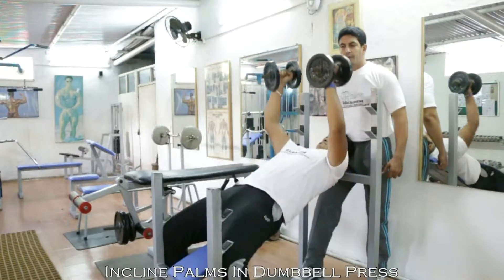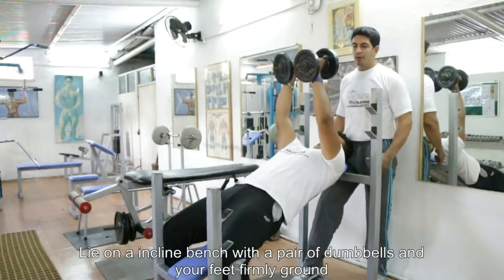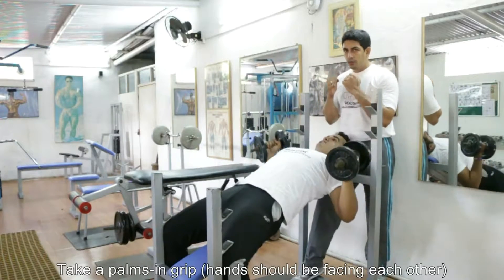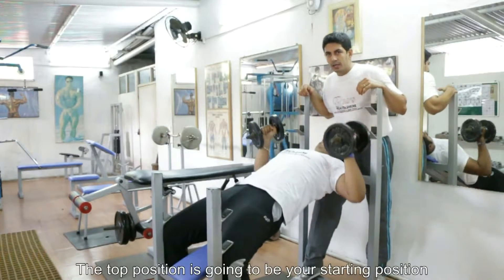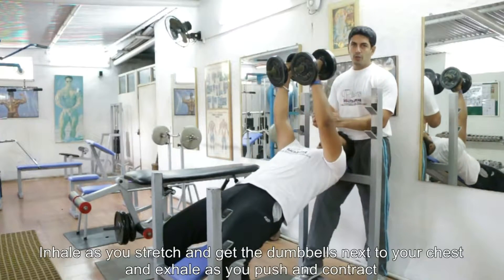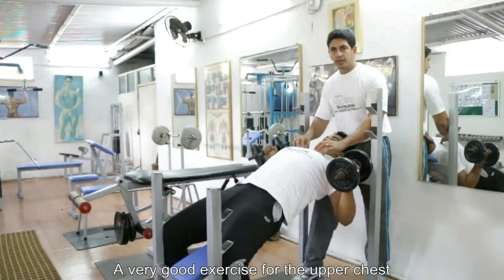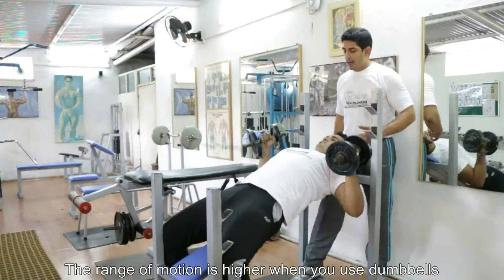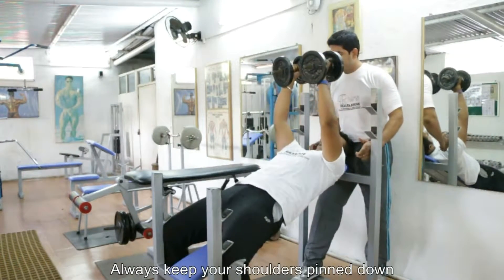Incline Bench Palms In Dumbbell Press, Tutorials by Rao's Health Club